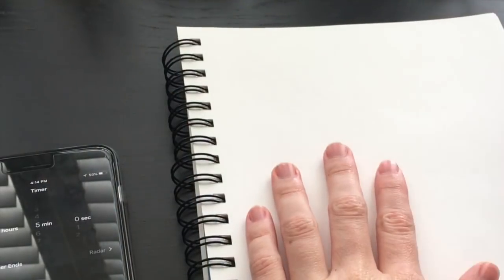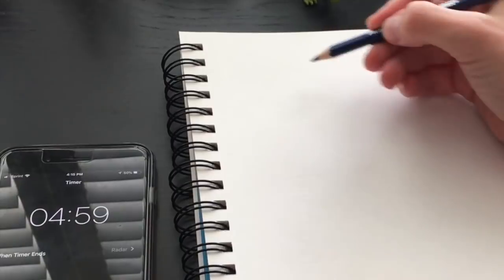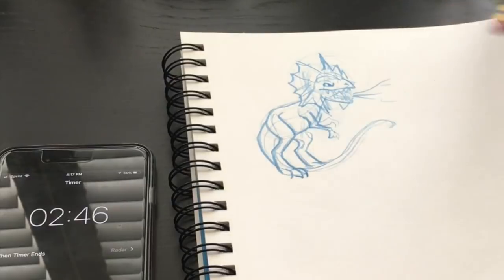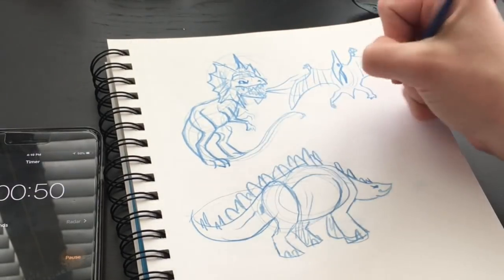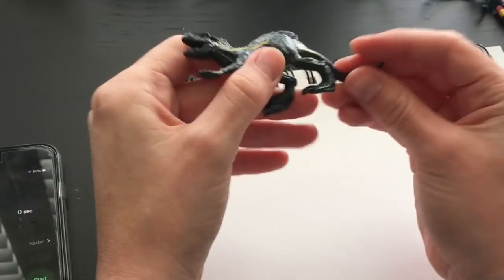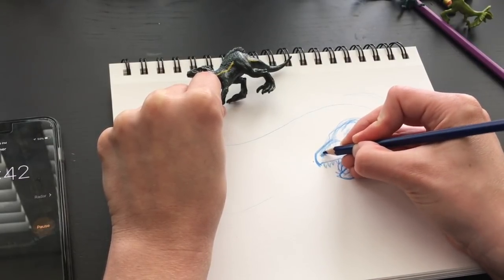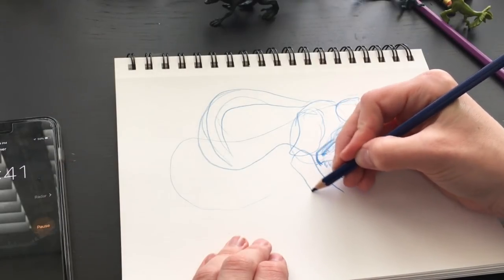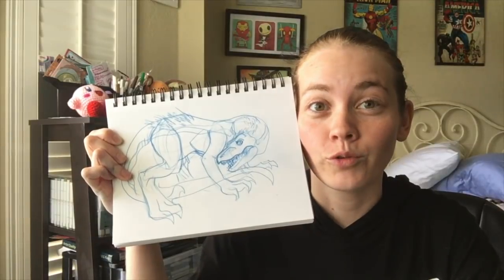DRAWING DINOS IN 5 MINUTES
How many dinos can I draw in 5 minutes? Spoilers: Not many, and not very well. But this was certainly a lot of fun. Why don't you guys try something similar? You definitely think five minutes is a long time until you're running with the clock!

Music Credit _____________________________________

Blue Lemonade by SKANDR @skandrofficial